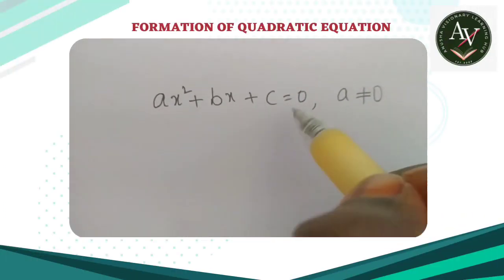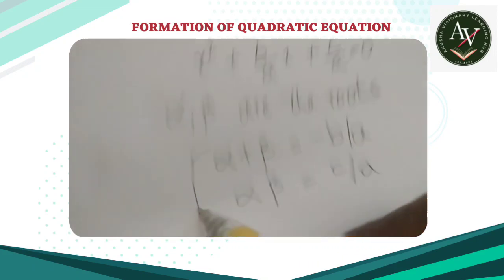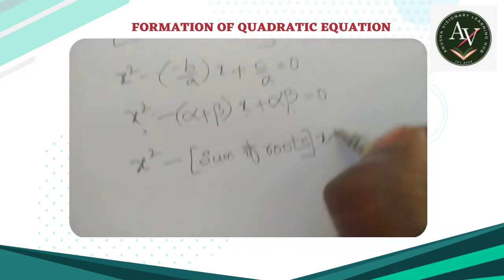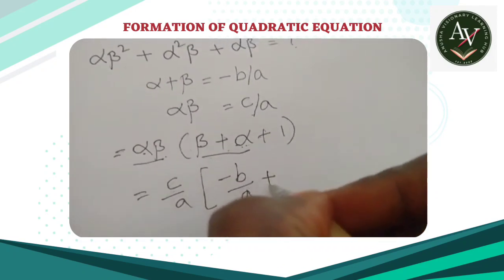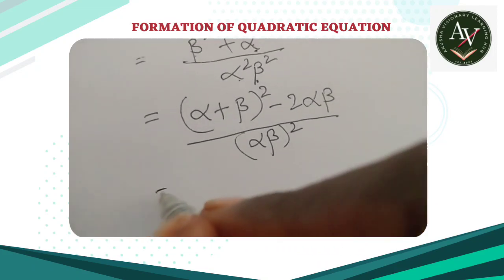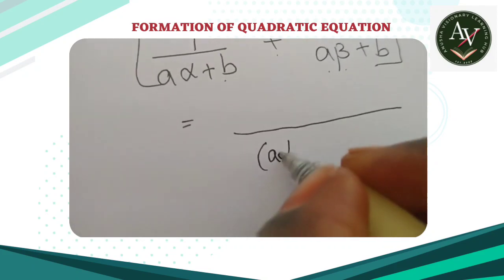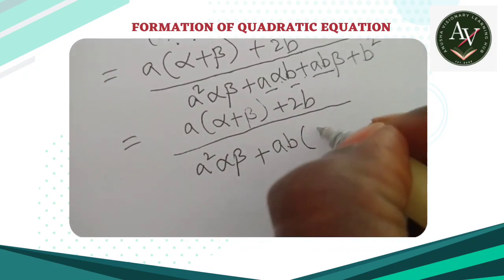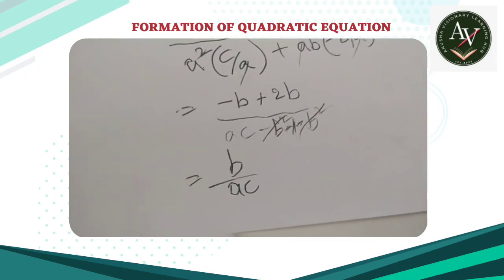Formation of quadratic equation for the given roots Ex:10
Forming a quadratic equation in terms of alpha and beta, Solving given expressions when sum of roots and product of roots known.